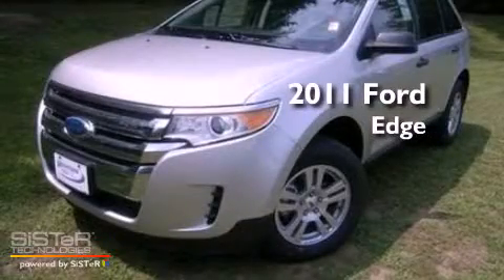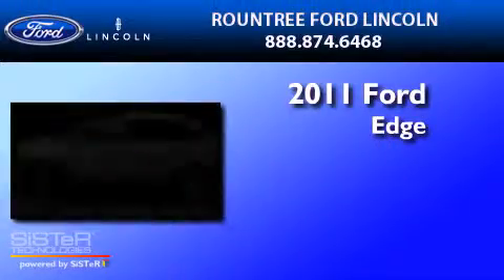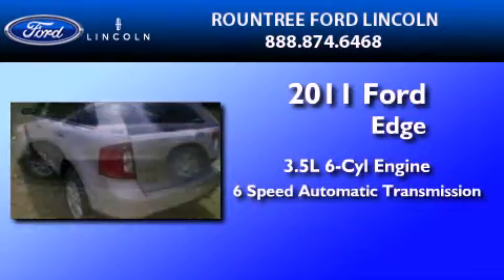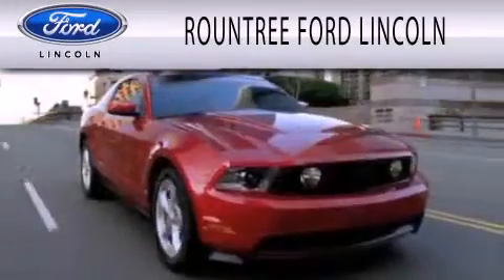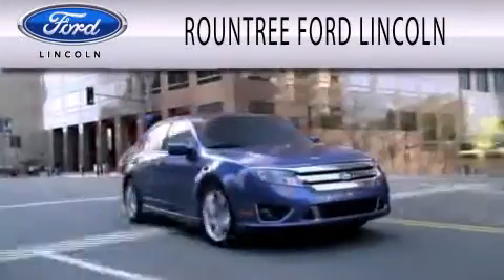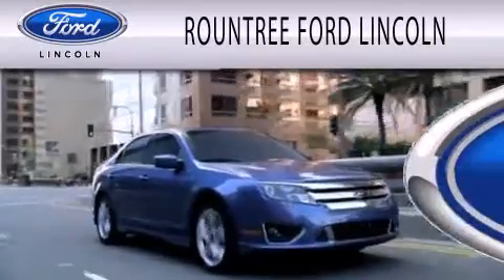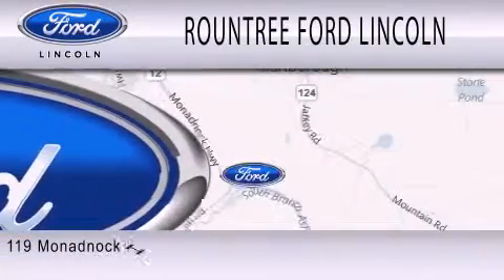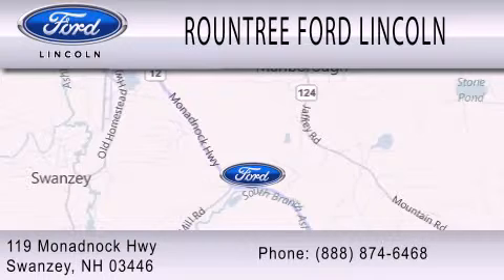2011 FORD EDGE Swanzey NH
Year : 2011
 Make : FORD
 Model : EDGE
 Engine : 3.5L V6
 Trans . : AUTO 6SPD
 Exterior : INGOT SILVER METALLIC
 Miles : 5

 Stock : 1351